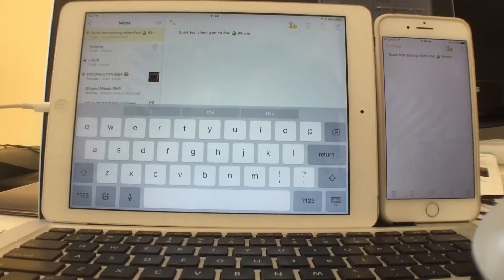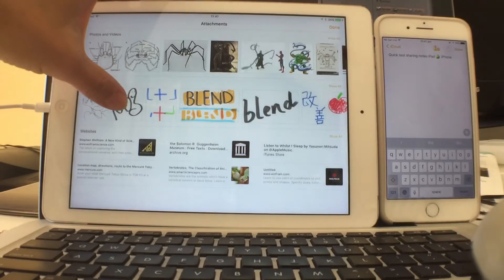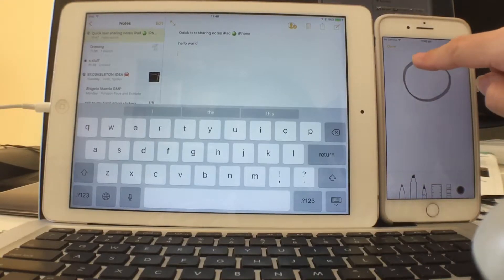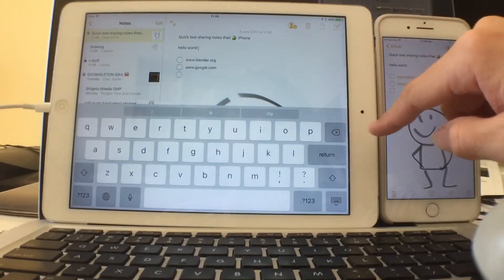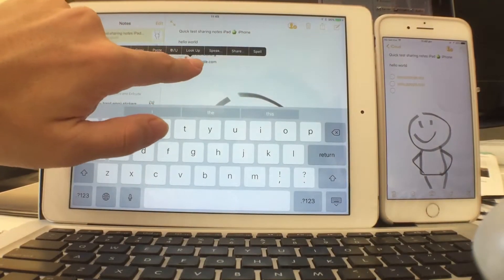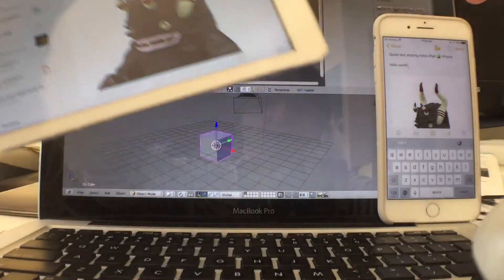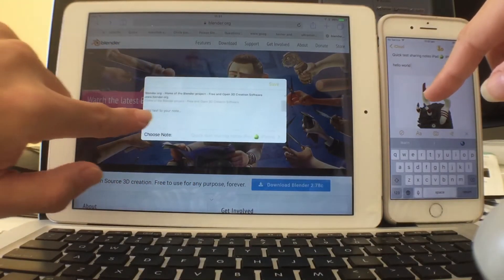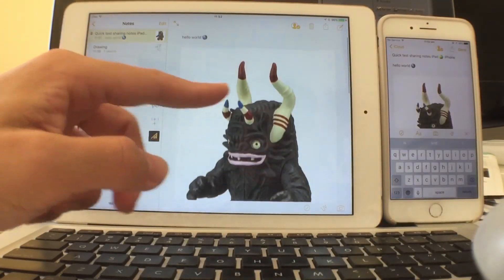JOURNEYTOIOS / iPad and iPhone Notes workflow iOS 11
Notes app has become my main app that I use daily to quickly jot down ideas and all kind of research links.

Sometimes I do drawings and take photos as well and since Notes will sync automatically via iCloud, I could easily switch from one device to other device which has the Notes synced or shared between Apple accounts.